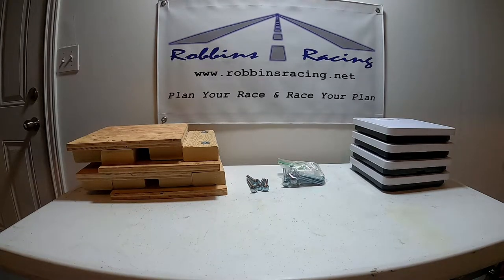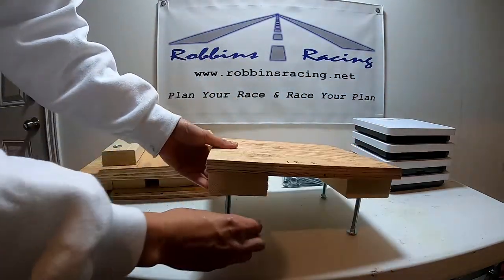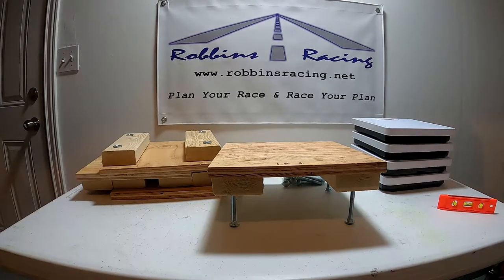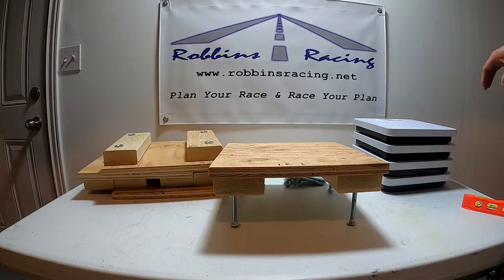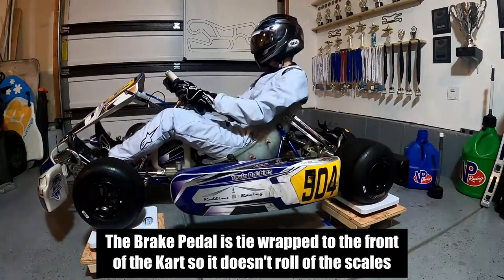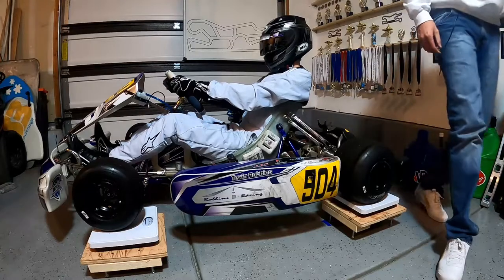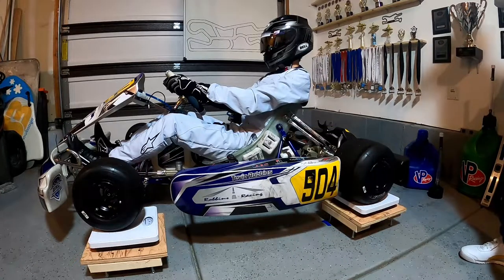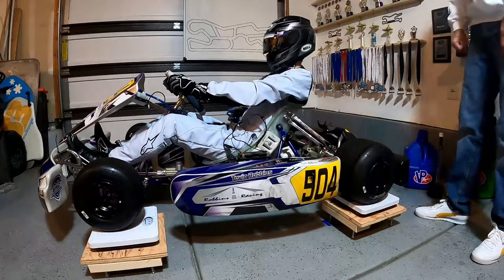Kart Scaling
How to Scale your Go Kart